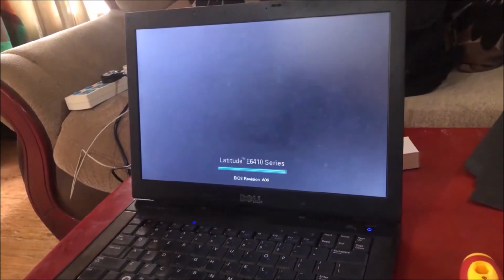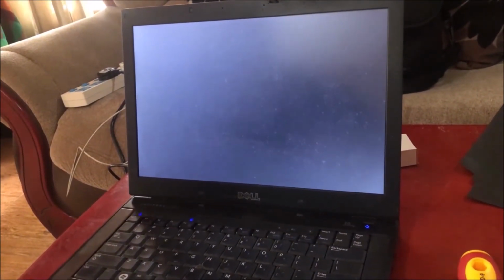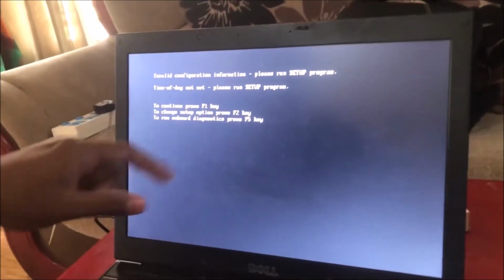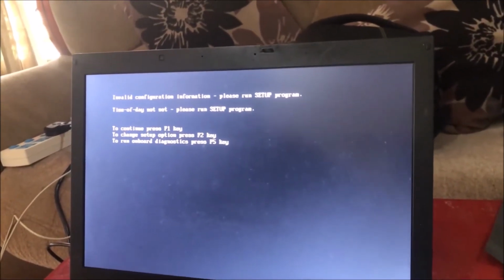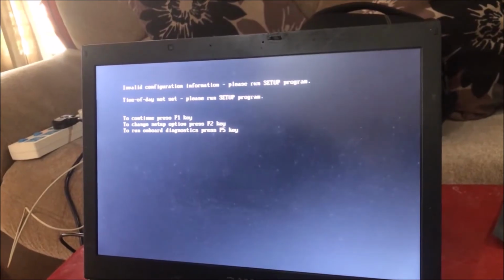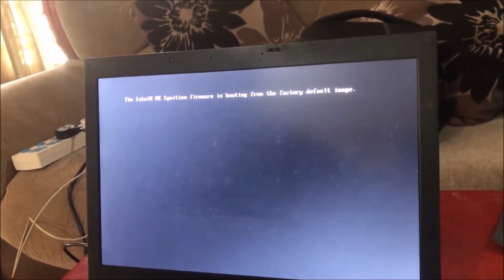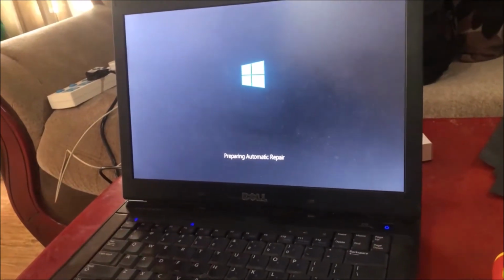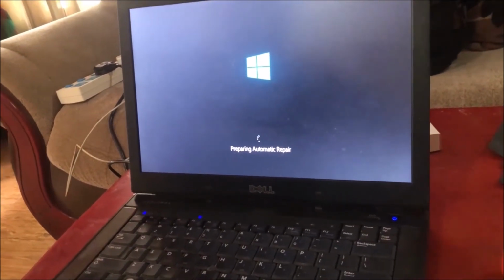How to fix Startup Black Screen on DELL Laptop Computer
how to fix laptop black screen on startup
how to fix asus laptop's black screen upon startup
how to fix your windows laptop black screen after startup
how do i fix a black screen on startup
how do i fix a black screen on my laptop after startup
how to fix a laptop stuck on black screen
how to fix black screen at startup windows 10
how do you fix a laptop with a black screen
how do i start my dell laptop when the screen is black
how to fix black screen on dell xps laptop
my dell laptop screen is black and wont turn on
dell inspiron 15 3000 black screen on startup
dell precision black screen on startup
6 beeps on startup dell no display
how to fix black screen on laptop windows 10
how to fix my laptop with a black screen
how to fix black screen on startup windows 10
how to fix a laptop with a black screen
how do you fix black screen on laptop
how to fix a laptop that has a black screen
fixing laptop black screen
how to fix black screen on laptop lenovo
how to fix black screen windows 7 laptop
how do i fix a black screen on startup windows 7
how to fix black screen on windows 7
how to fix windows 7 startup blue screen
how to fix windows 8 black screen of death
how to fix windows 8 black screen
black screen fixing c stage 1